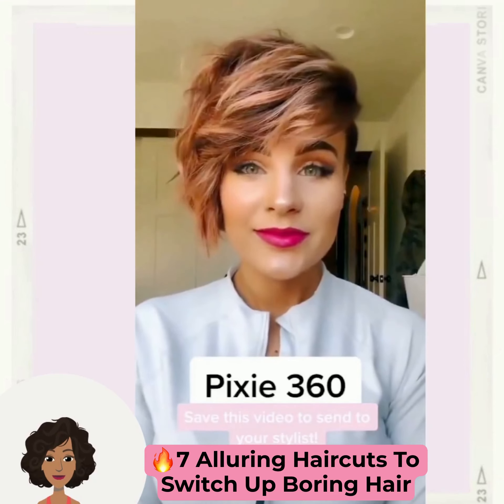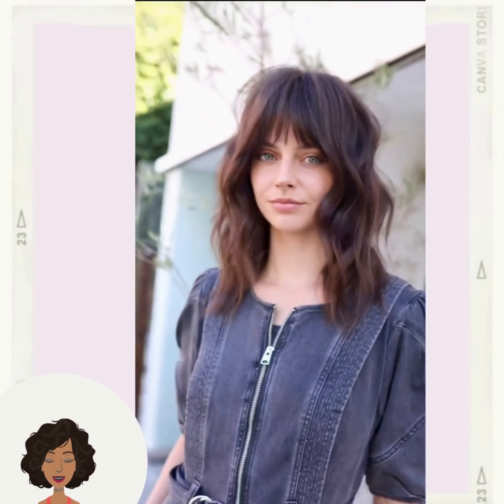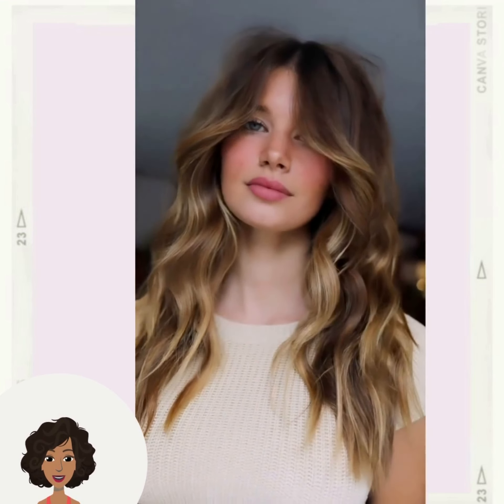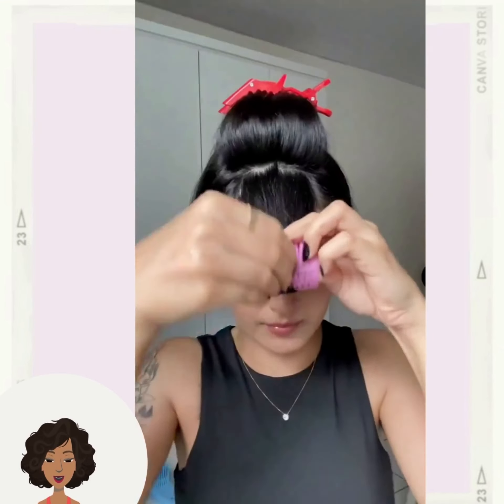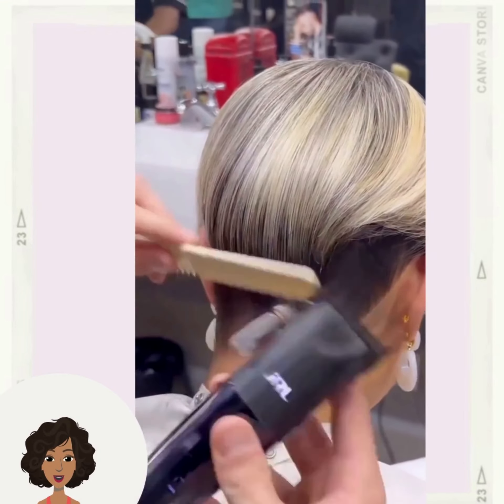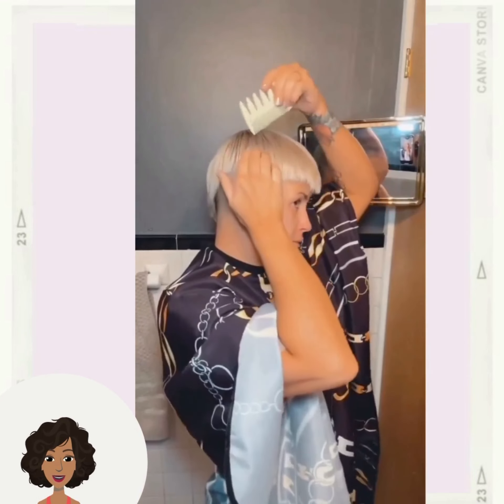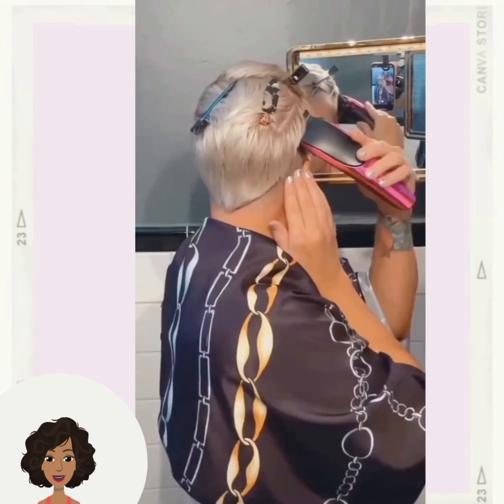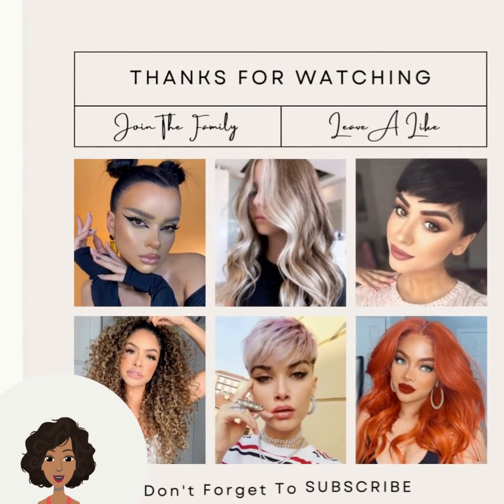7 Alluring Haircuts To Switch Up Boring Hair ✂✂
7 Alluring Haircuts To Switch Up Boring Hair

video topic:
- pixie haircuts
- hair transformations
- 2023 fashion trends